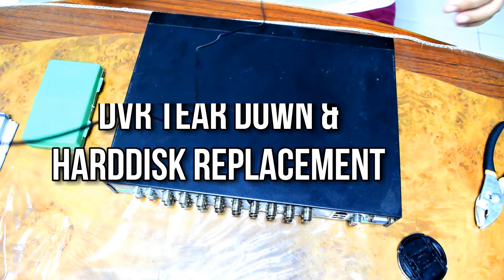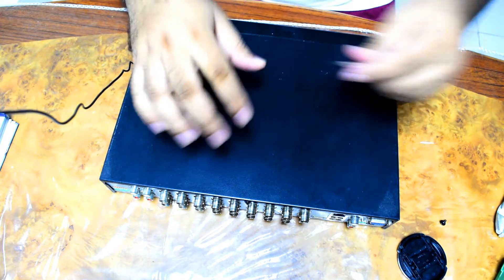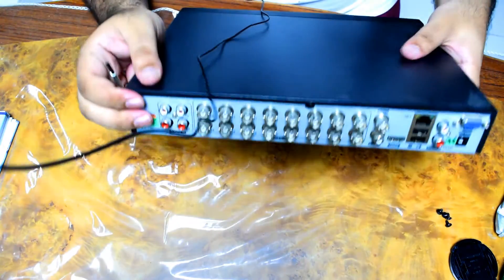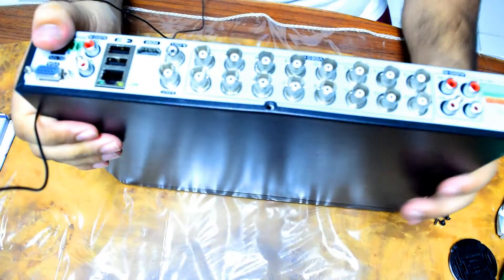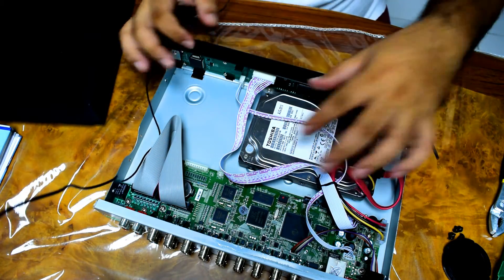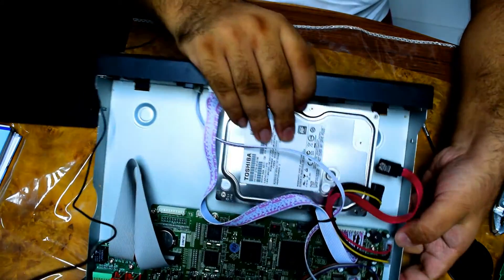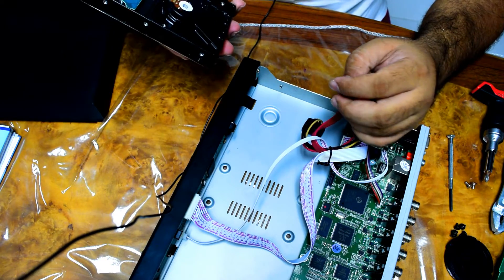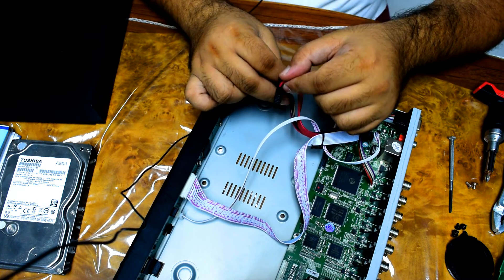DVR Tear Down and Hard Disk Replacement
This video shows you how to open up a DVR / CCTV system and replace the hard disk drive that's inside of it.